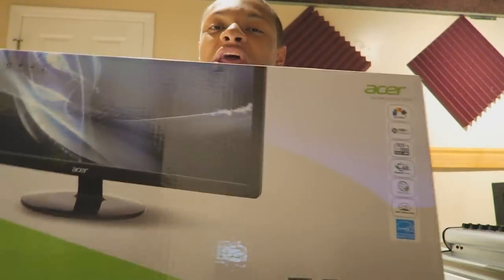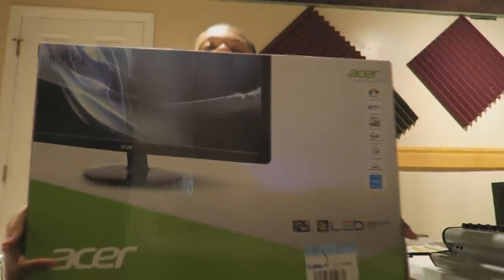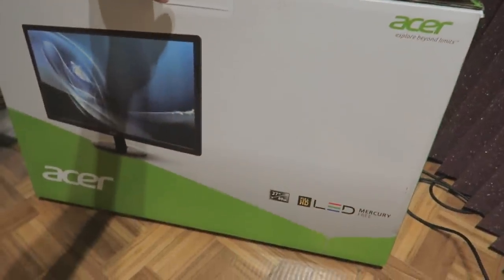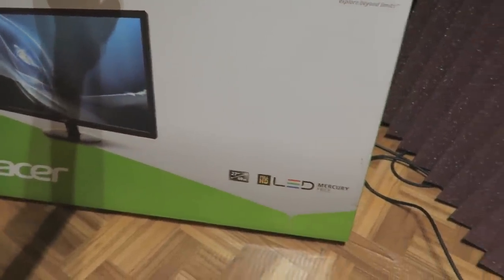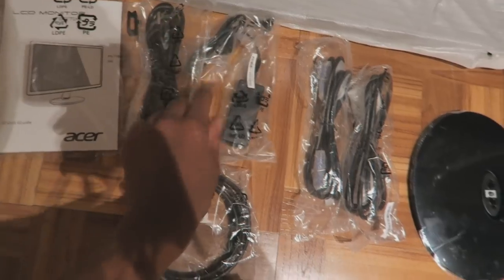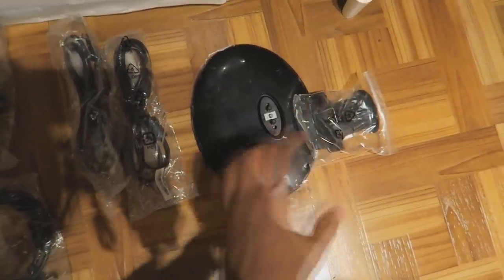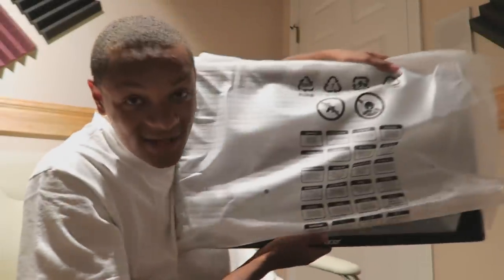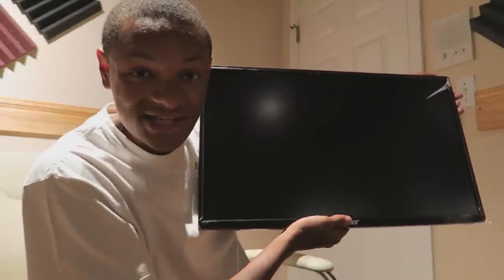Acer 27" LED HD Monitor Unboxing!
For more awesome videos in the future, SMACK that like button! I love hearing what you guys have to say!

Equipment:
Canon G7x, GoPro Hero 3+ Black Edition, Canon Vixia HF10, iPhone 5s